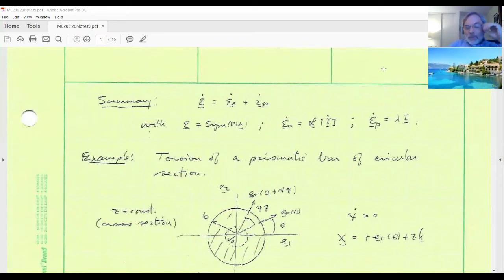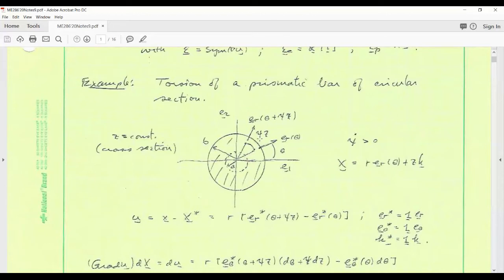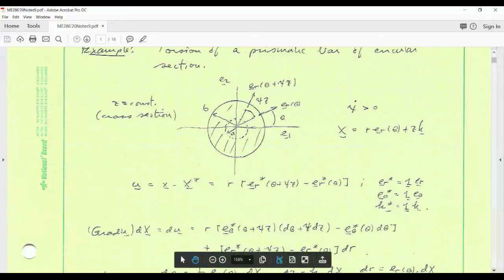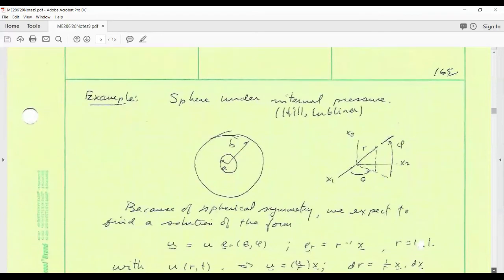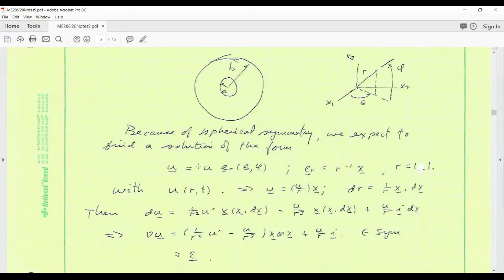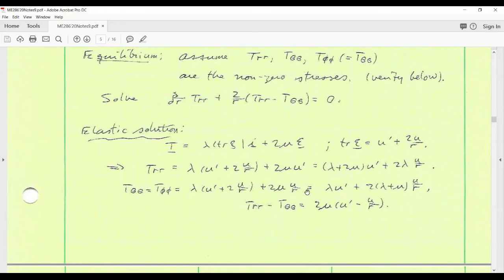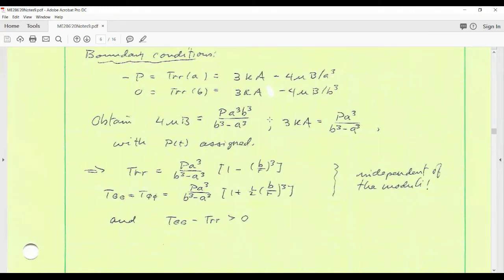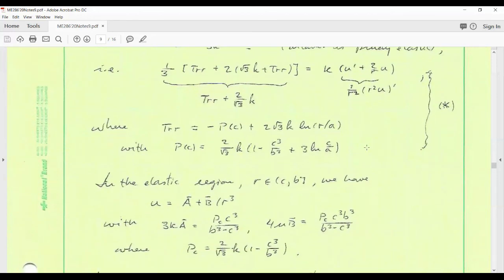"Examples: Torsion; Inflation of a spherical annulus." (Lecture 21)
Prof. David Steigmann

Course on "Theory of Plasticity". (Fall 2020, MECENG 286, UC Berkeley)

Title of the lecture: "Examples: Torsion; Inflation of a spherical annulus."